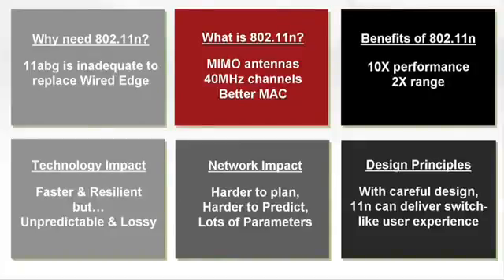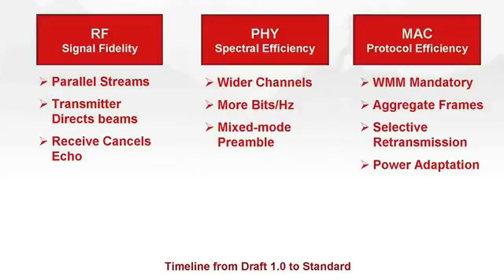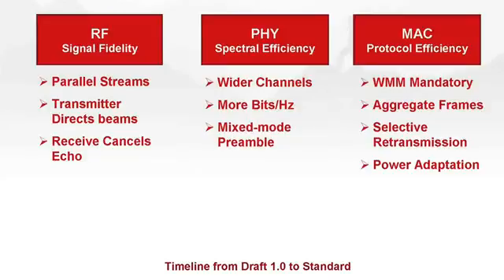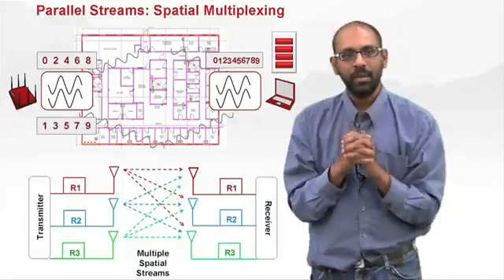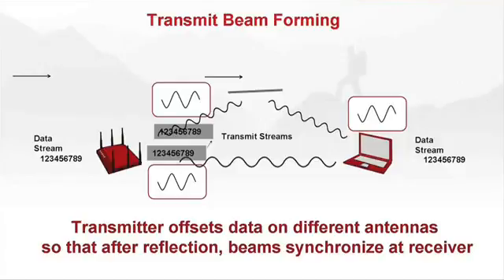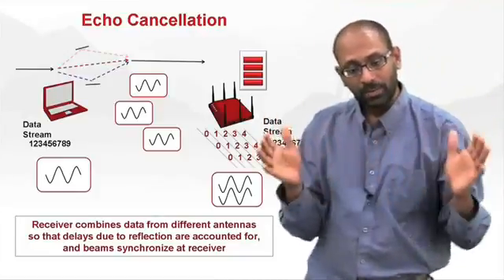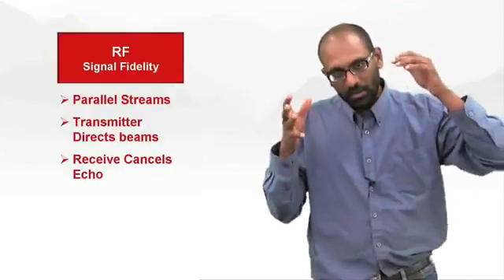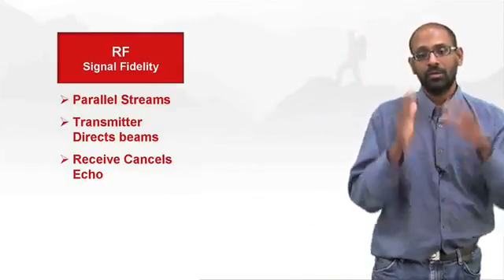WLAN 802 11n Impact Part 2 Building a Wireless Network